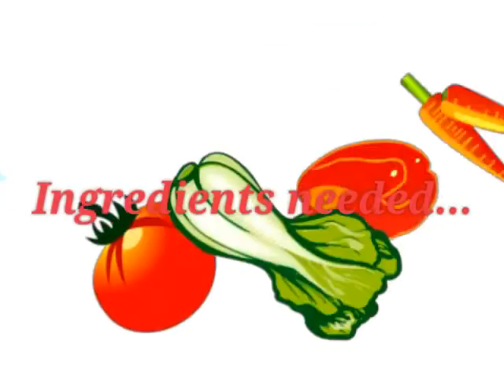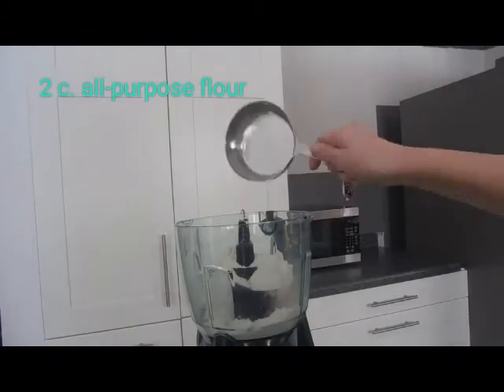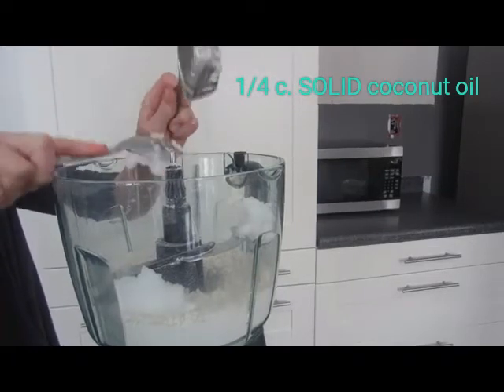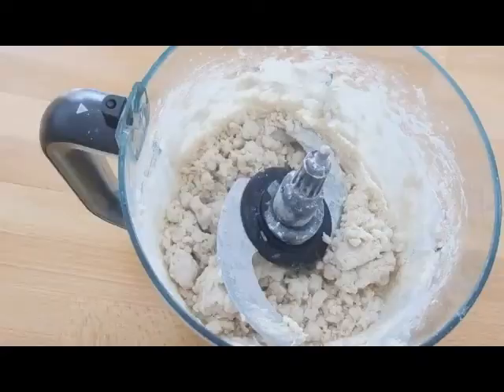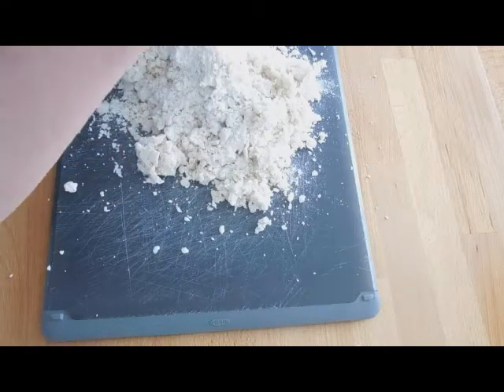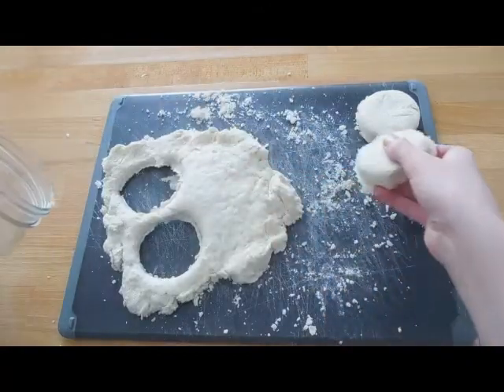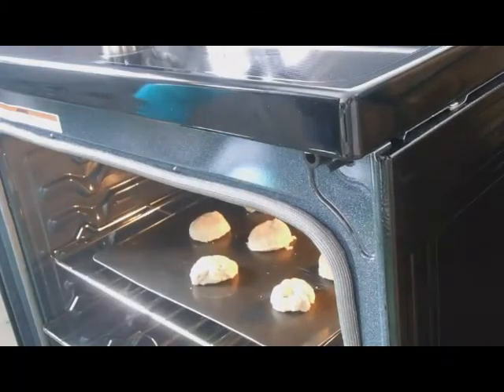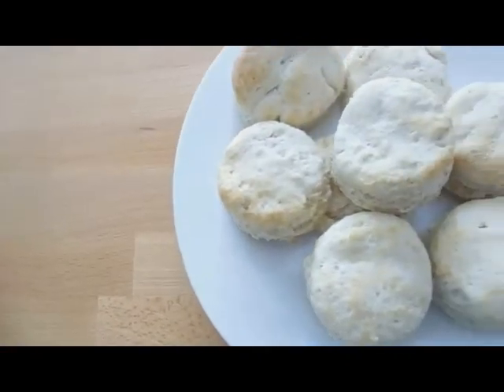AMAZING, Healthy, And Easy Biscuits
Hey guys, I have been planning this video for quite a while now. In fact,I have all ready tried filming it before. which included my camera dying in the middle of the film. however, that just makes me 100% happier to finally have this video up and ready to go.

also, just a little disclaimer, I found that this biscuit dough has looked and worked perfectly every single time I've made it. except of course the one time I chose to share how to make these biscuits with the internet.(-; but i guess that just goes to show how forgiving this dough is, and that even if your making biscuits for your first time EVER, they will still turn out AMAZING!

Lastly,be sure to let me know if you would like more cooking videos by giving this video a HUGE thumbs up, and I would love to your video ideas for me so let me know in the comment section. XO

Question of the week: Do you prefer a hard boiled or fried egg?